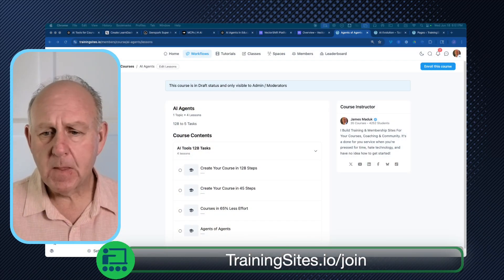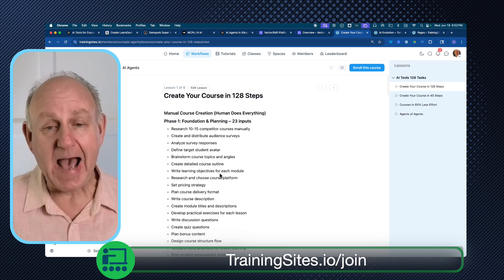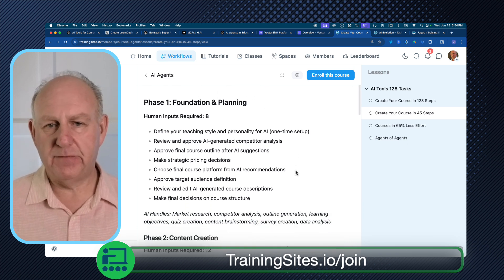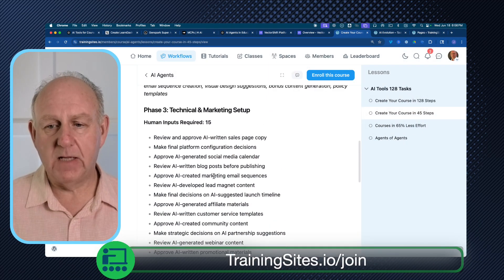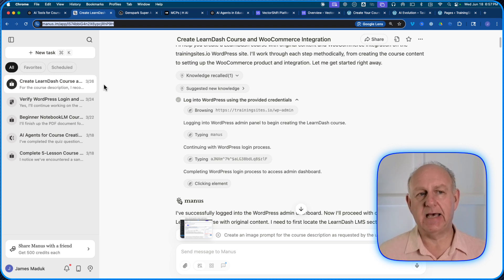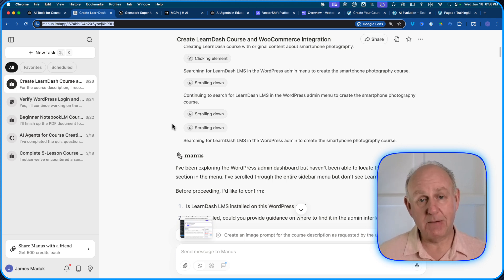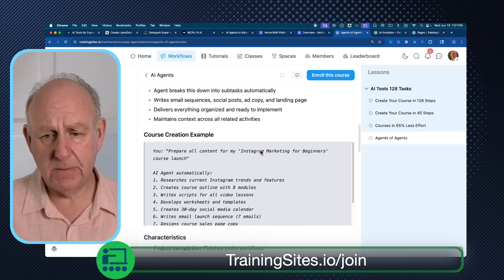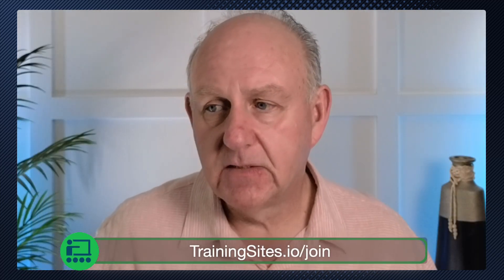AI Just Replaced 90% of Course Creation (See What Survives)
I analyzed every single task required to create and launch a profitable online course, and what I discovered will shock you - AI can now handle 90% of the work that used to require months of manual effort. In this video, I reveal exactly which 10% of tasks you still need to do yourself (and why this knowledge could make or break your course business in 2025).

✅ If you're a coach, course creator, or expert looking to turn your knowledge into a future-proof, AI-powered business — this one's for you.